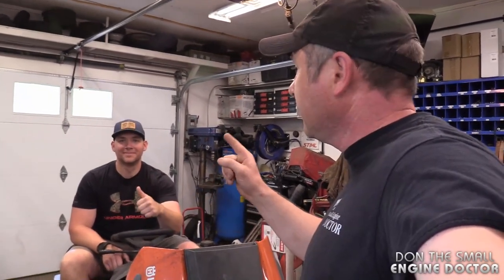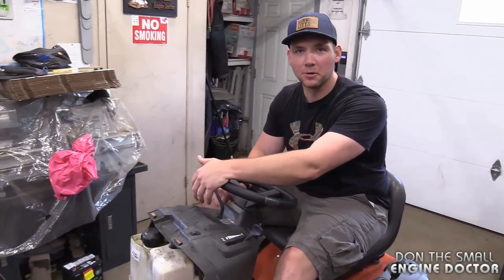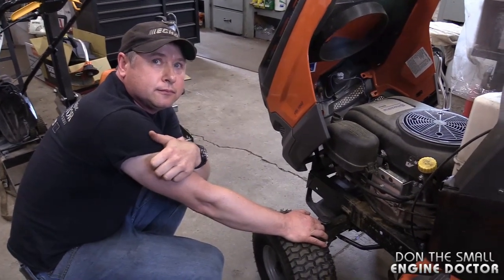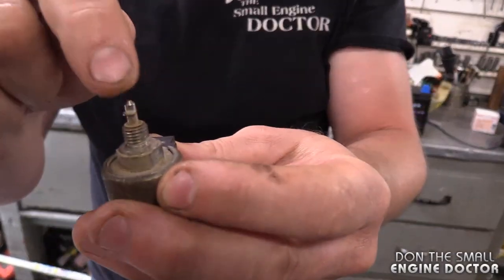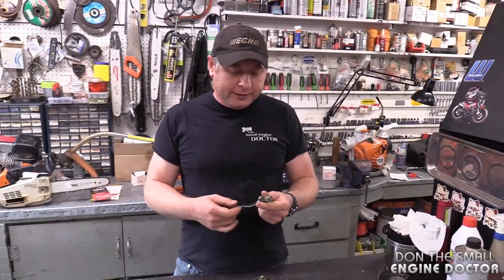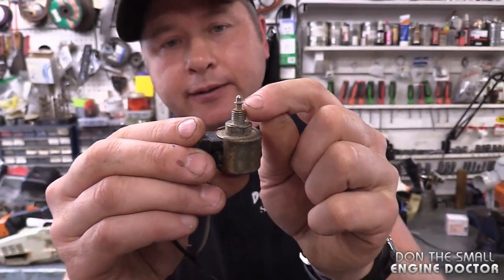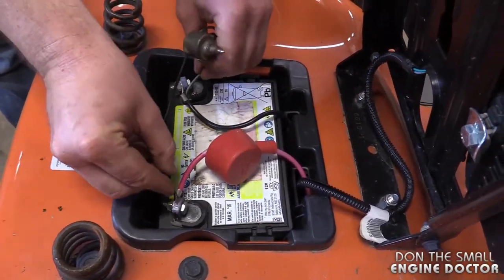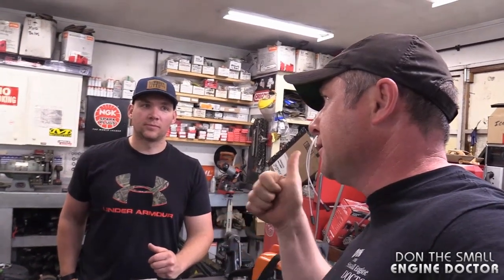Clicking Carburetor Noise On My Lawn Tractor - What Is It? Teaching Apprentice Dave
Do you ever wonder what the clicking noise is on your lawn tractor carburetor?
Dave brought this question up recently in my repair shop and in this video I teach him exactly where the noise is coming from and why!